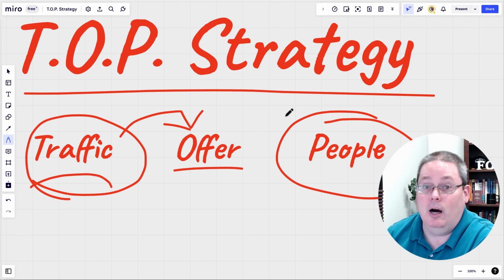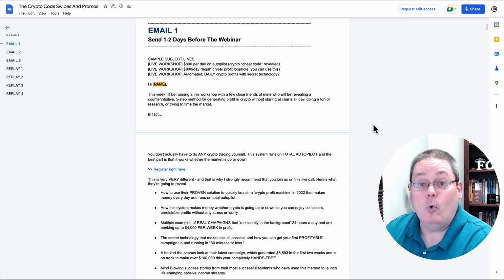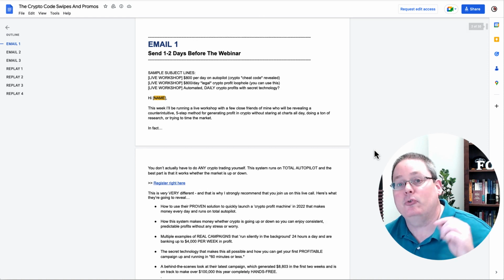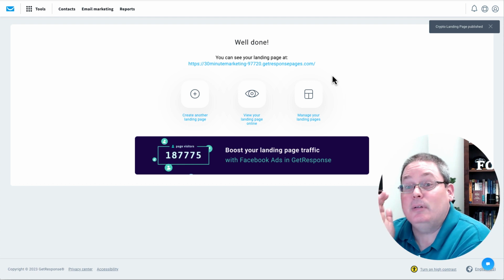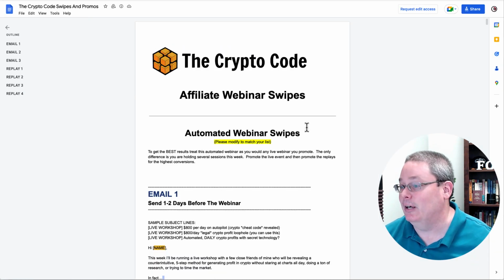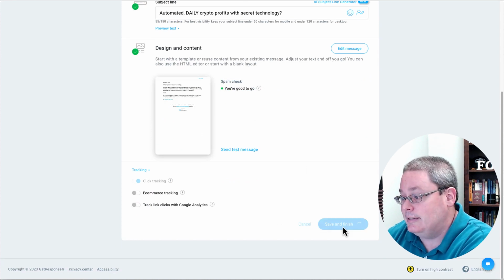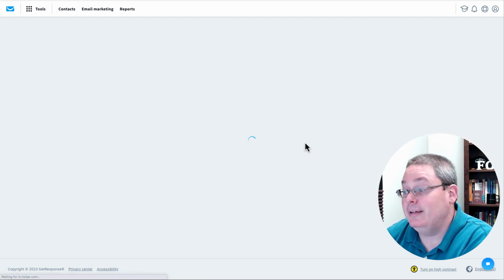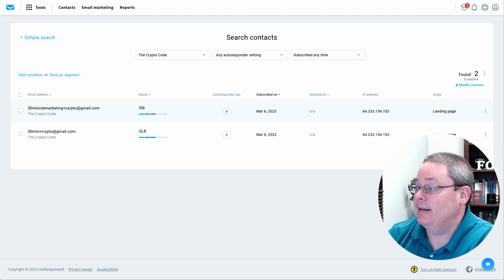Mystery Unlocked: Email Affiliate Marketing For Beginners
✅ See How My Proven T.O.P. Strategy & User-Friendly Tools Earned Me $44,668.09 (and Growing) Online - Claim Your Share Now!

Welcome to "Mystery Unlocked: Email Affiliate Marketing For Beginners"! In this video, we'll be discussing the basics of email affiliate marketing, including how to get started, how to build an email list, and how to earn income from promoting other people's products.

If you're new to this type of marketing, this video is a great place to start. We'll cover everything you need to know to get started, including tips for selecting the right products to promote and how to create effective email campaigns.

Whether you're interested in promoting Clickbank products or other offers, this tutorial will provide you with the tools you need to succeed. We'll also discuss email marketing strategies and best practices for beginners, so you can start building your email list and generating income from promoting other people's products.

So, if you're ready to learn how to earn money online through email marketing, be sure to watch this video and start unlocking the mystery of email affiliate marketing today!